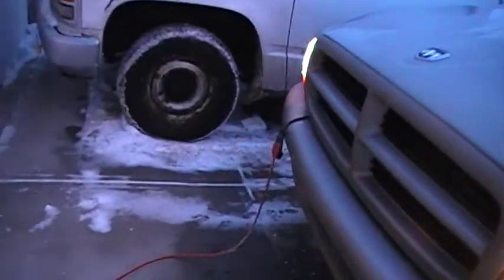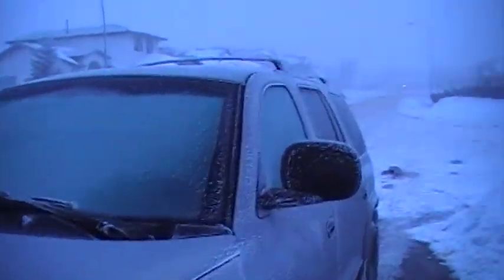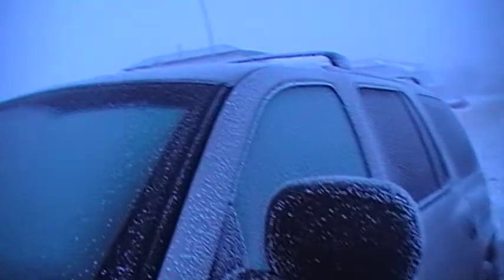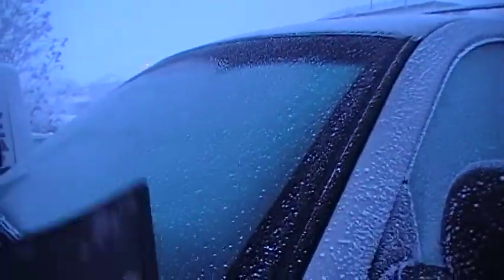Hoar Frost 1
New video camera for Christmas!  So onslaught of random Canadian stuff for my friends and family back home in South Africa.